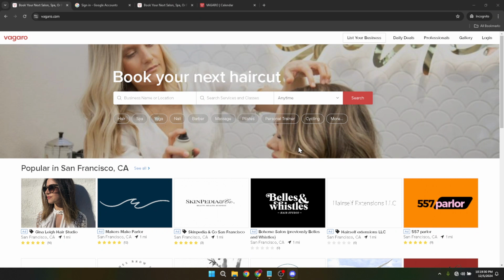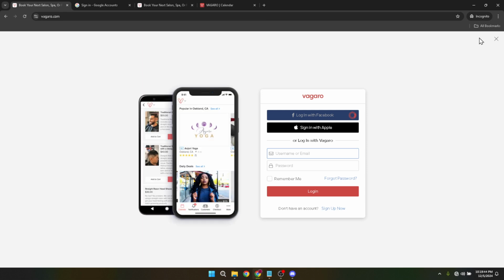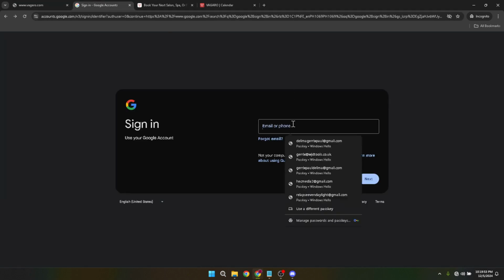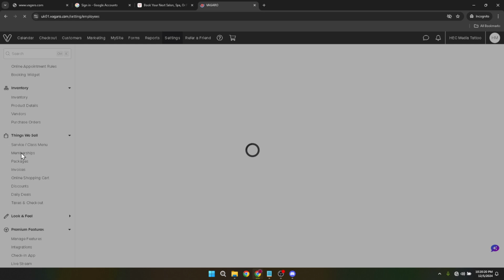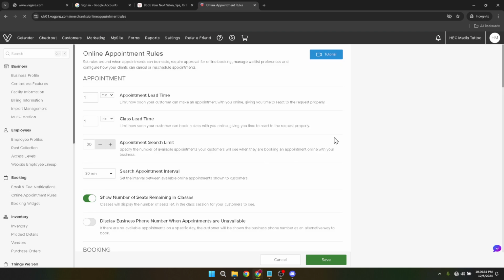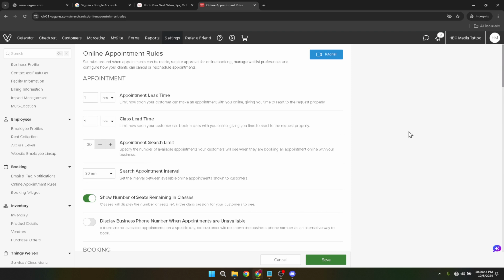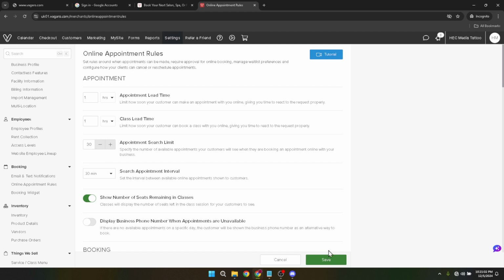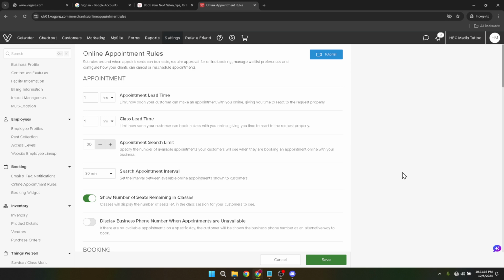How to Turn on Online Booking Vagaro (Full 2024 Guide)